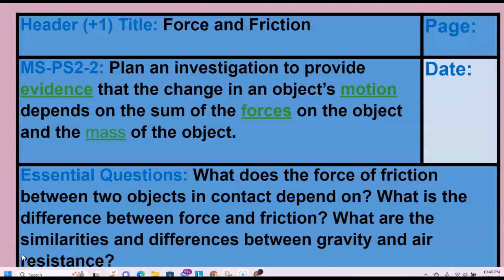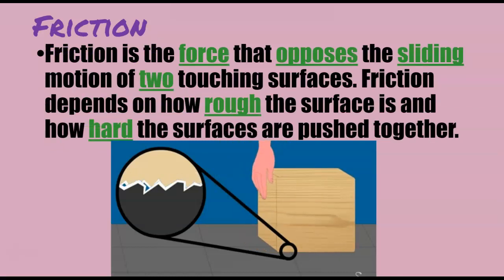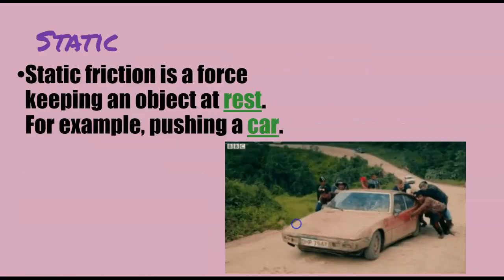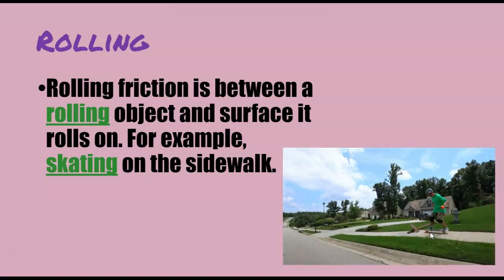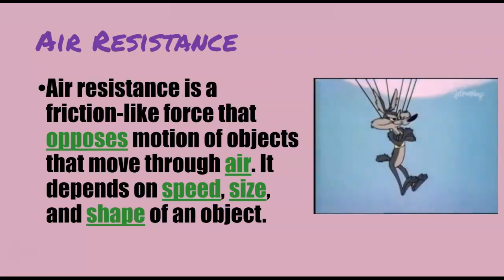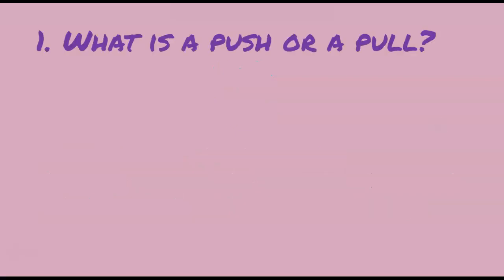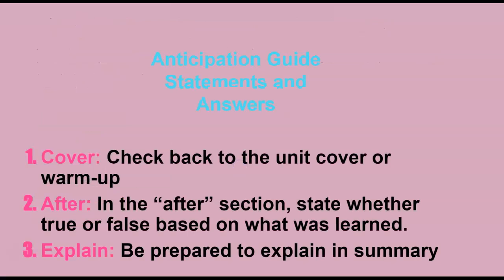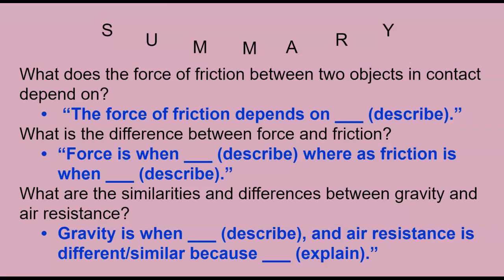Force and Friction